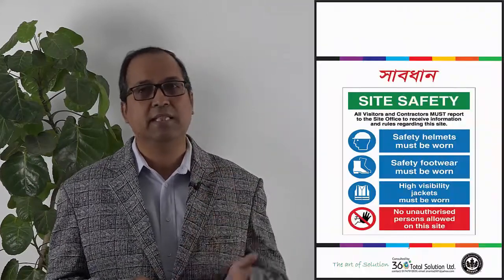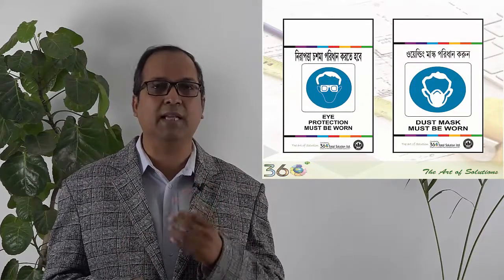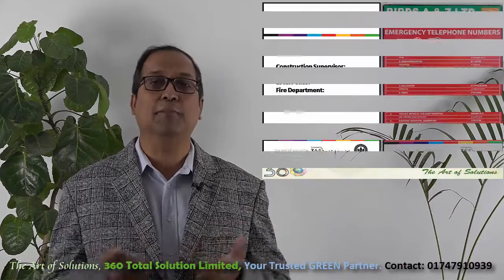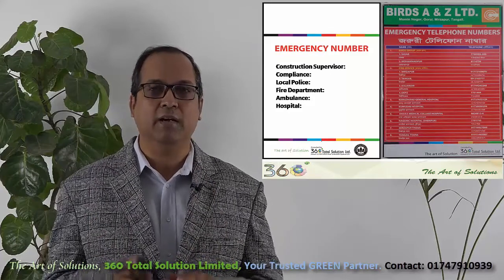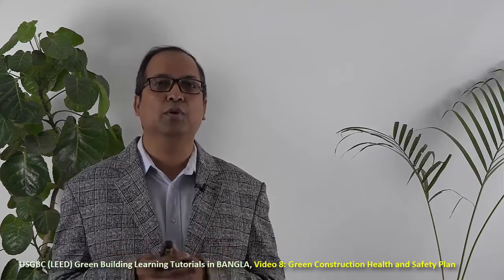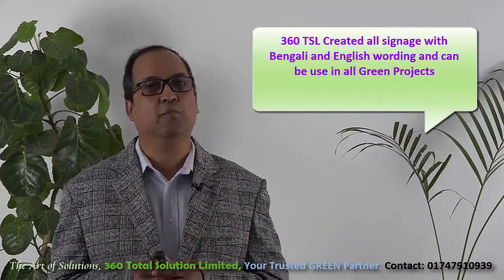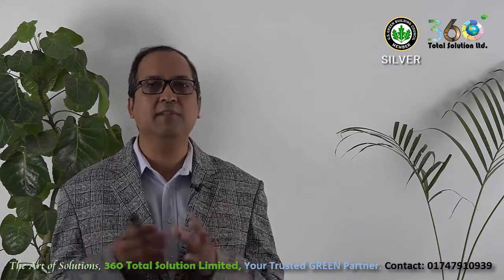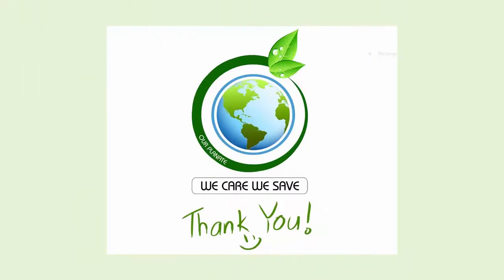USGBC (LEED) Green Building Tutorial in Bangla, Video 8: Green Construction Health and Safety Plan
This is a Green Building Training Video. You can participate in the training, take the quiz exam and when you complete all 10 Video let us know, with 80% correct answers you will get a 'Completion Certificate. Your Exam Link:

Ananta Ahmed is the pioneer in Green Building Industries in Bangladesh and 360 Total Solution Limited is the leader in Green Building Consultancy services (Consulting 225+ Projects). Together we created these Green Building Learning Videos in Bangla to make Green Building Concepts easy to everyone and promote Green Concept to people’s fingertips. We created many video to cover all aspects of Green Building Process and will continue to create more video for you.